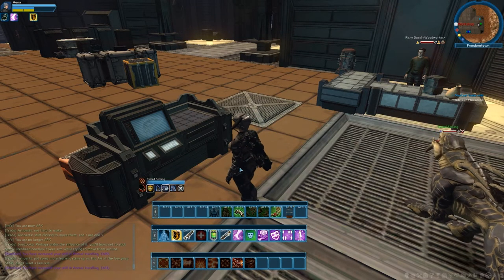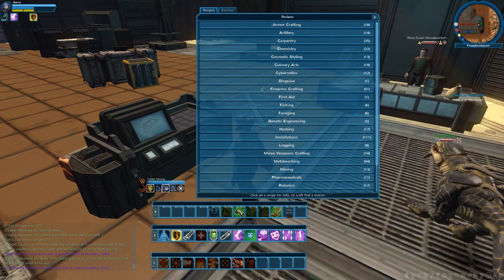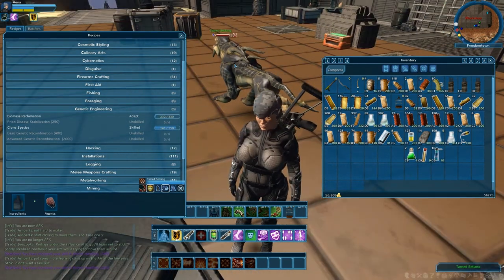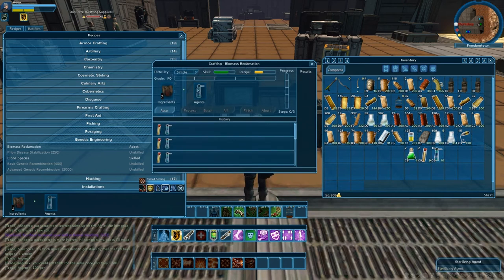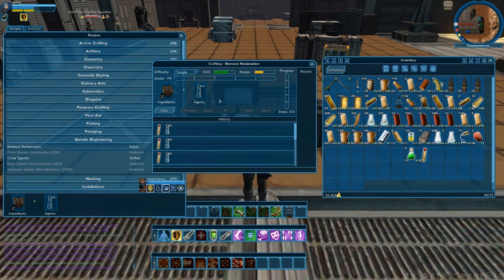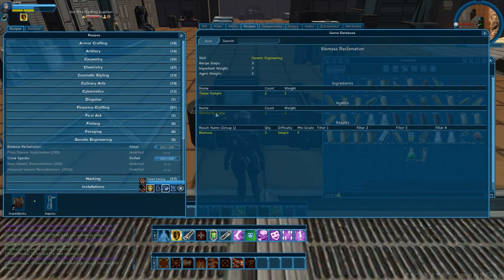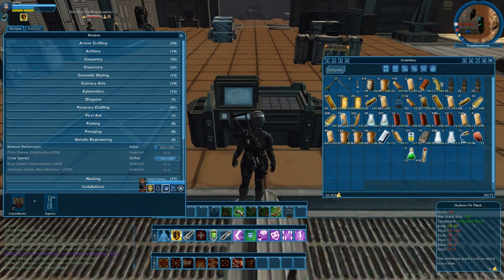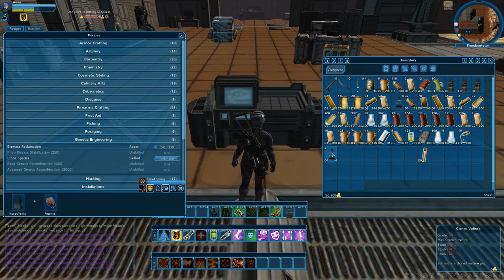[The Repopulation] Crafting Tutorial & Basics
For people that want to play & new players to the game.
Higher skill and ingredient quality makes the difference!